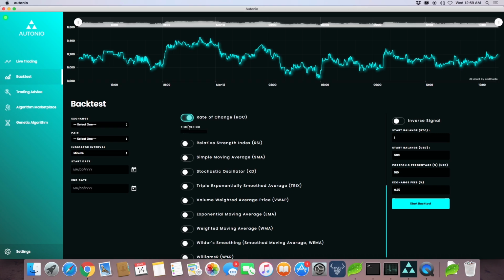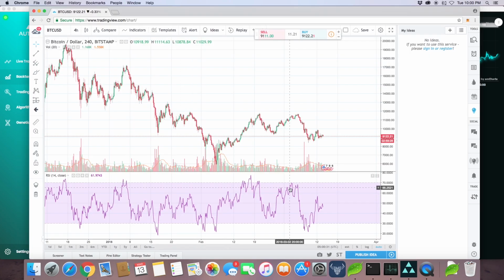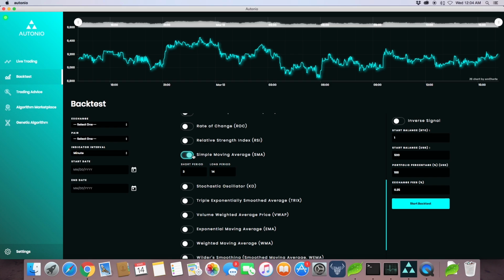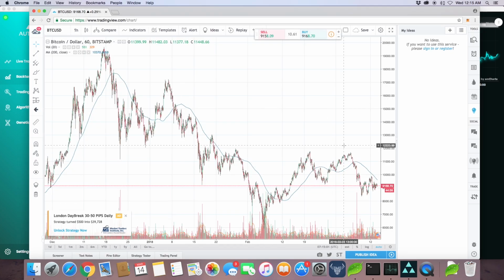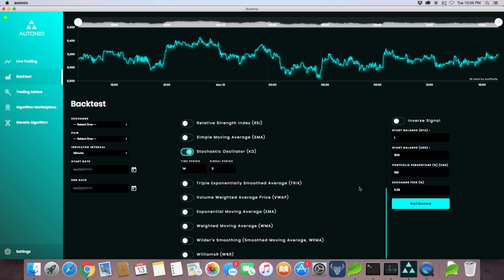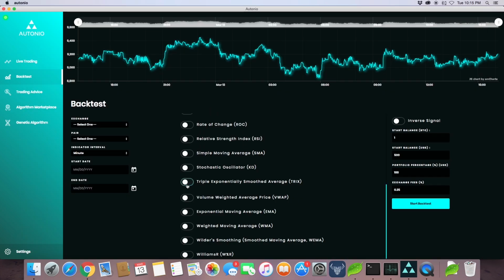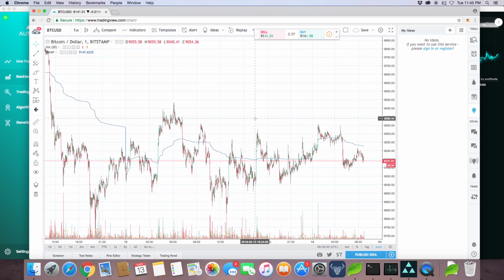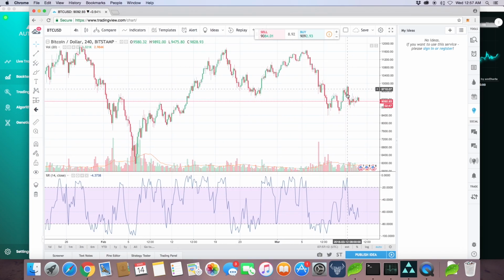Indicators Explained (Part 2/2)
In this video, I briefly explain the functions of the following indicators:

-Rate of Change (ROC)
-Stochastic Oscillator (KD)
-Triple Exponentially Smoothed Average (TRIX)
-Volume Weighted Average Price (VWAP)
-Exponential Moving Average (EMA)
-Weighted Moving Average (WMA)
-Wilder's Smoothing (Smoothed Moving Average, WEMA)
-WilliamsR (W%R)